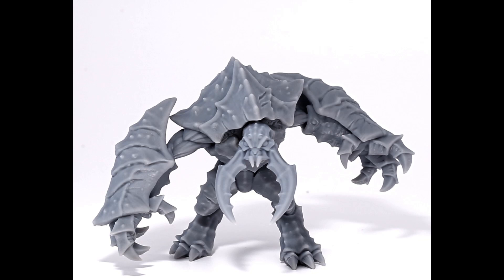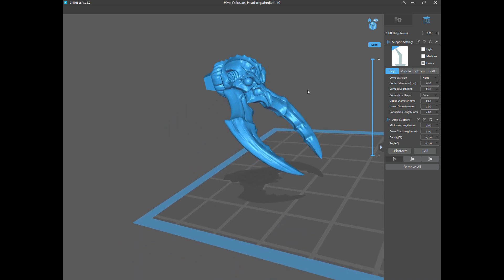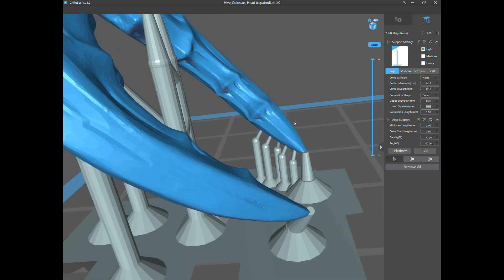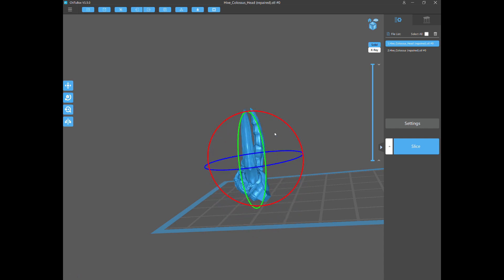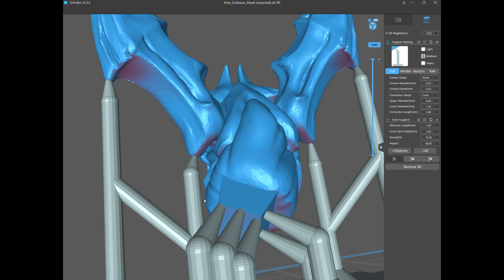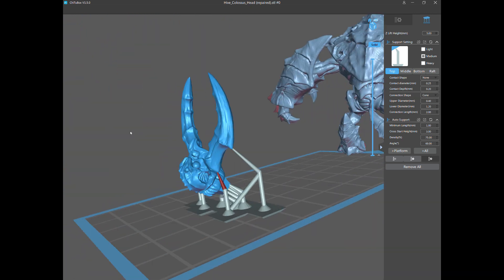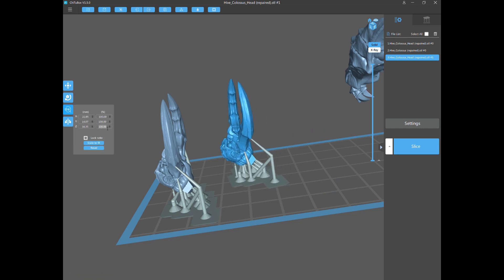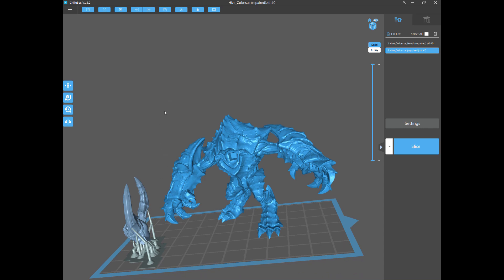Using Chitubox Part 3: Step by Step support placement on the Umberhulk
This video starts getting into more advanced techniques of support placement and works through an actual model.   Touches on some of the previous instruction and expands it into new areas.